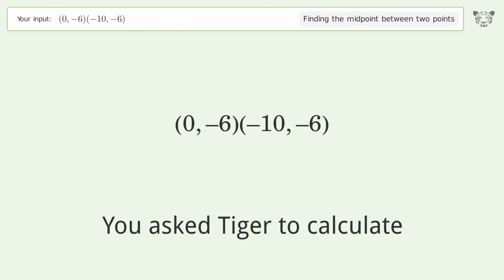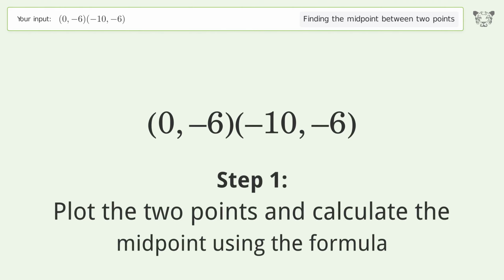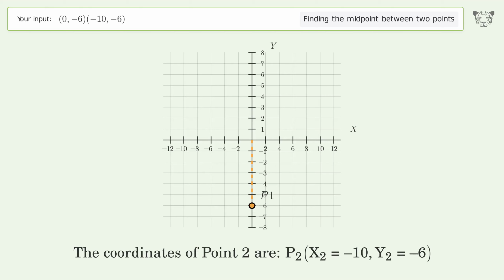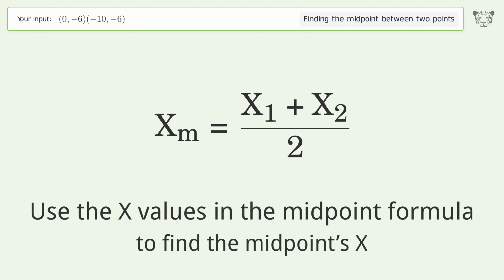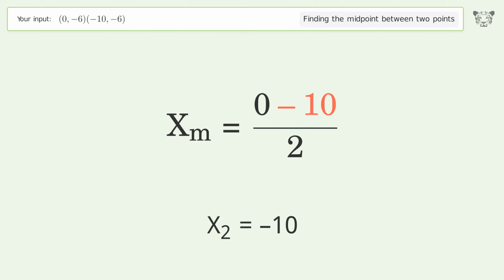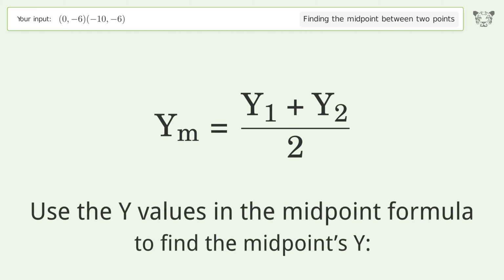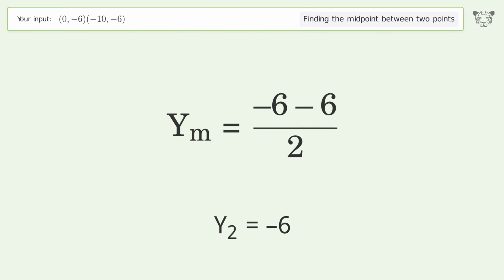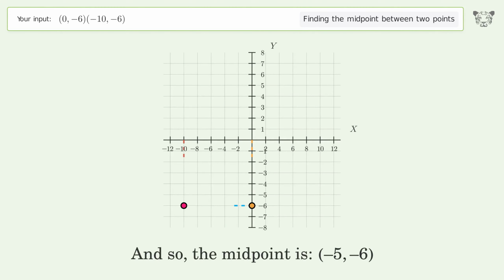Find the midpoint between two points p1 (0,-6) and p2 (-10,-6): Step-by-Step Video Solution